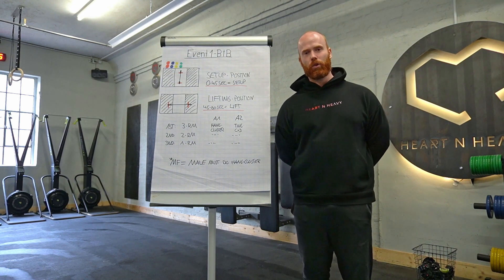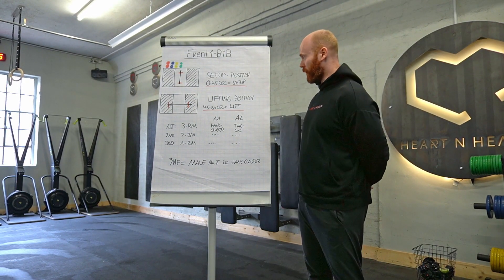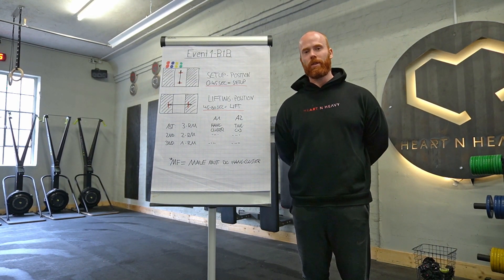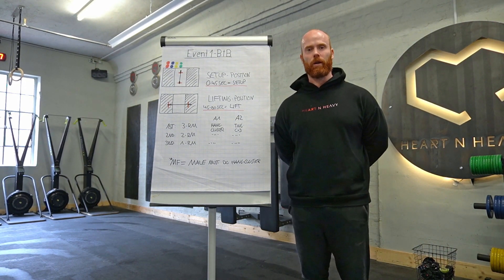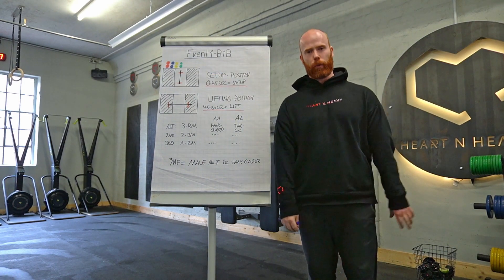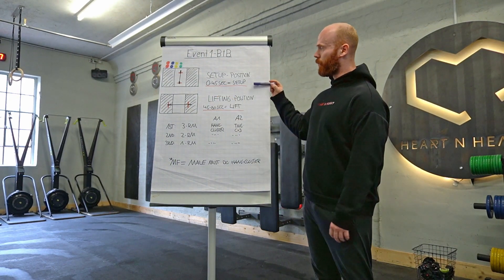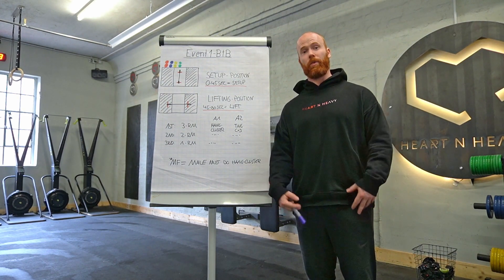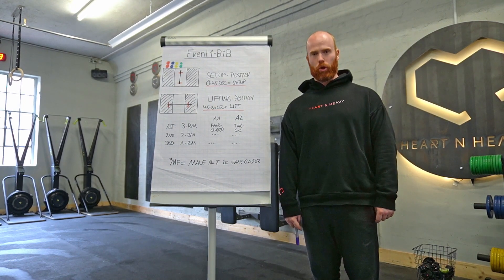Event 1 BTB 2023